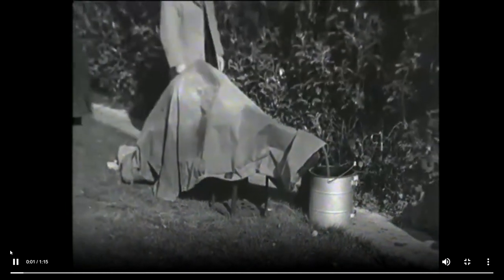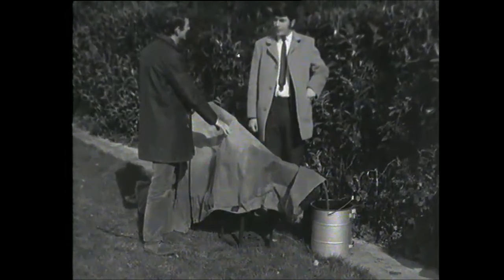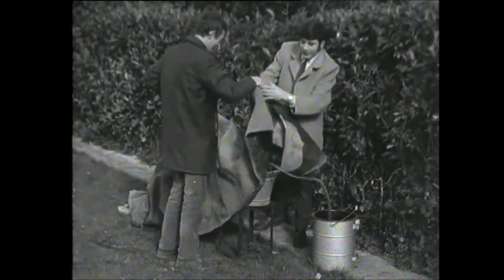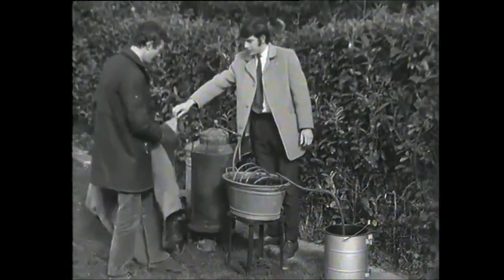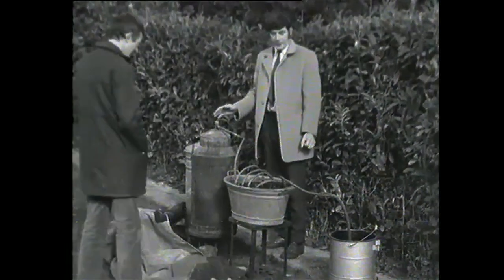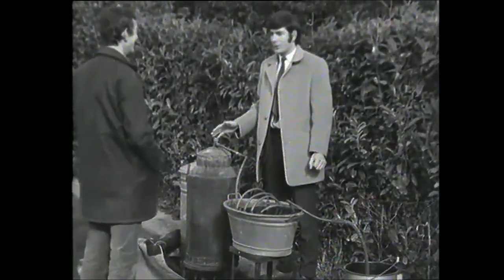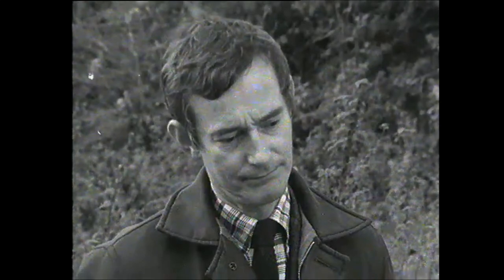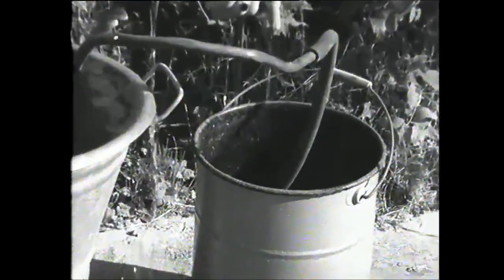How to make Poitin (Poteen), Newmarket, Co. Cork, Ireland 1970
Newmarket in county Cork is the venue for the ‘Newmarket Poteen Festival’ although the production of the drink is illegal.

In advance of the festival, organiser Michael Flanagan demonstrates the workings of a mock-up poteen still to RTÉ reporter Cathal O’Shannon.

As poteen making is illegal, Flanagan makes it clear from the outset that he is not an expert in poteen making. Nevertheless he points out the main functions of the poteen still before him.

Here you have the gas cylinder, you have what’s known as the container for holding the wash, you have the worm here going through cold water and out here comes the actual poteen itself.

Poteen makers run the poteen through the still about three times to produce drinkable or “good poteen”.

Flanagan hopes a live poteen making demonstration, using this apparatus, will take place a symposium in the Hi-land Ballroom on 31 October. However a special exemption from the authorities will be required for this to happen. He is hopeful this exemption will be forthcoming and on the night of the symposium they will be able to make real poteen.

This episode of ‘Newsbeat’ was broadcast on 28 October 1970.